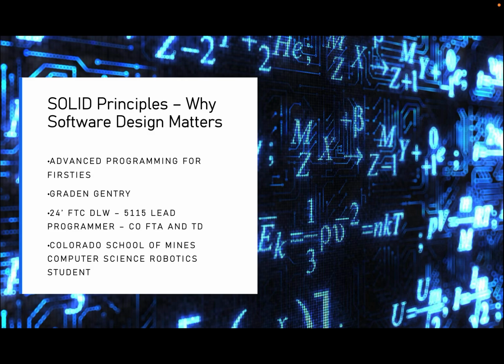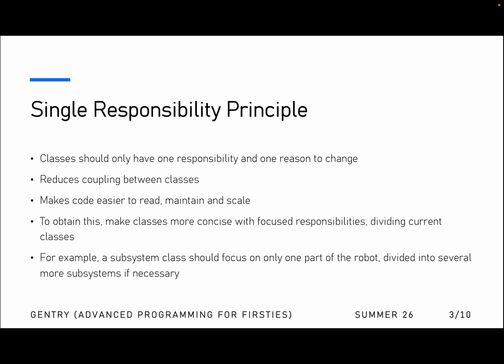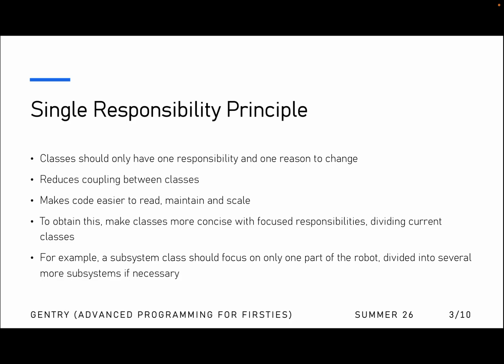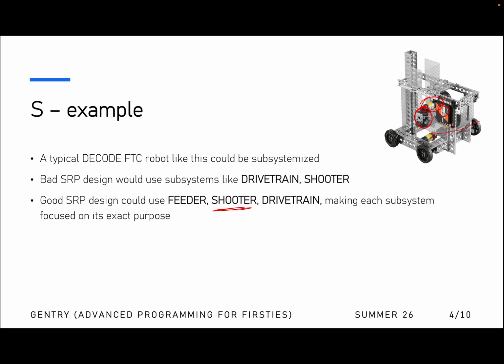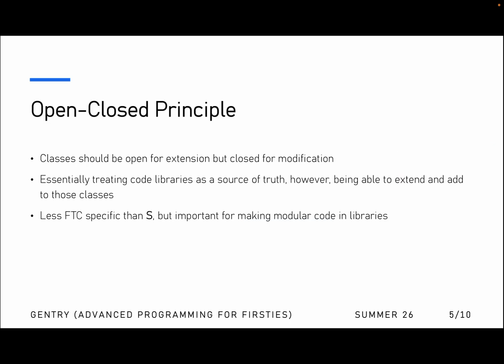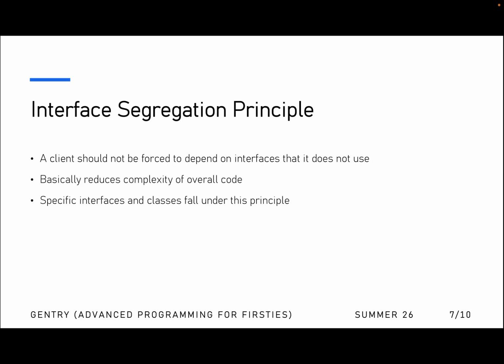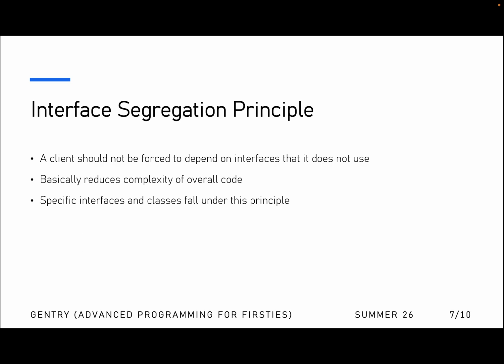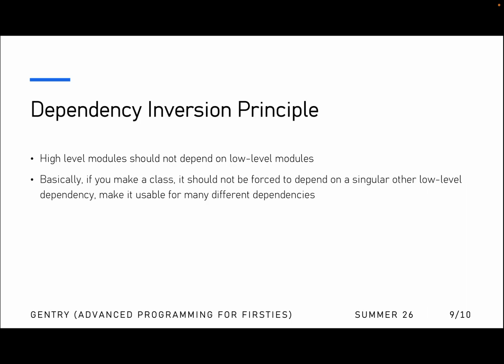SOLID Principles for FTC, Lecture 01